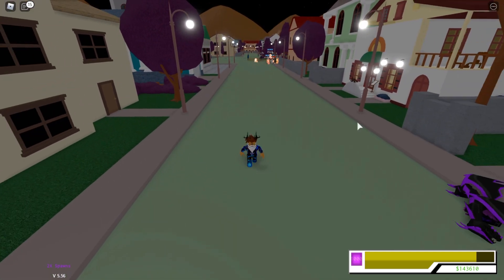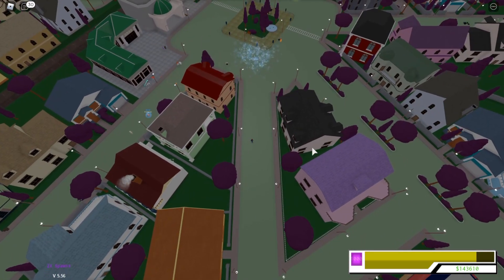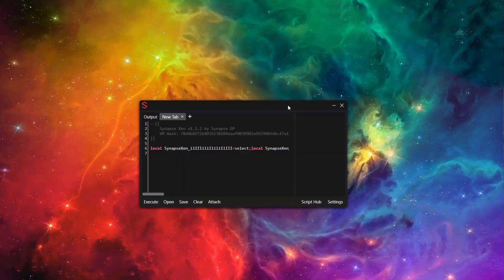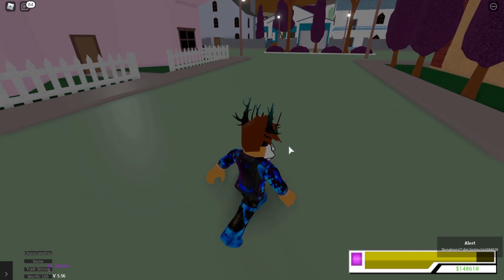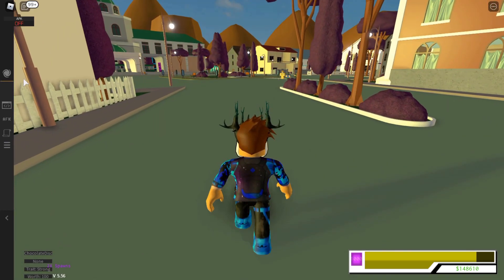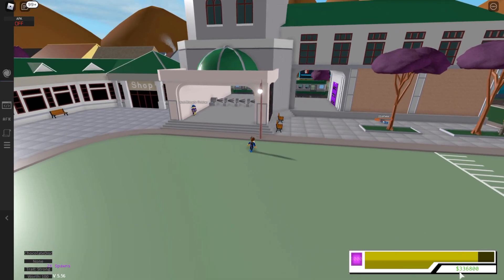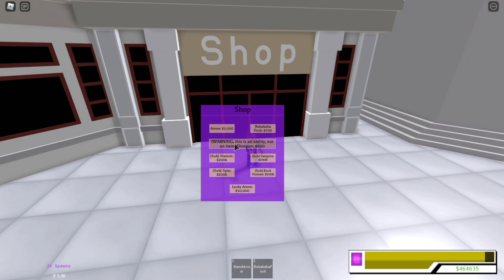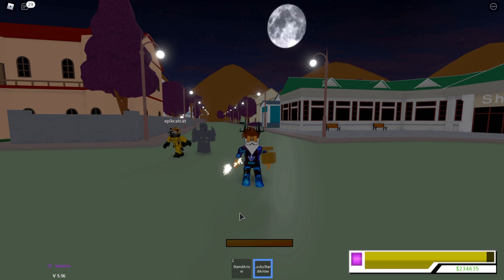How To Auto Spawn Money In Project JoJo (Unlimited Money!) ROBLOX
Hey guys, In today's video i show you a brand new script which allows you to spawn in money to your Project JoJo account automatically and you can do this overnight and wake up with Billions.

Hope you guys enjoyed this video and make sure to hit that like button if you enjoyed and subscribe if your new and finally put that post bell on so you don't miss an upload from me :D

Gui server = N/A